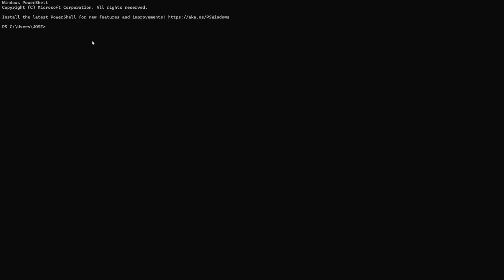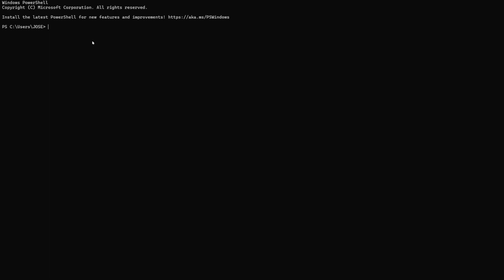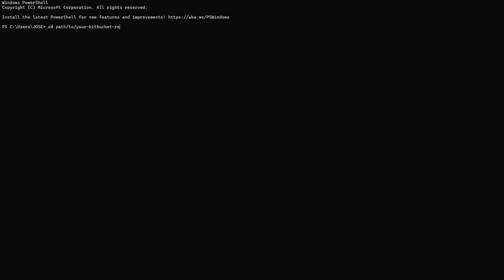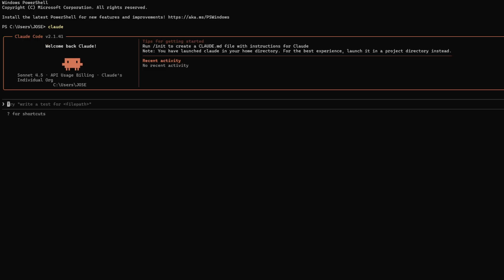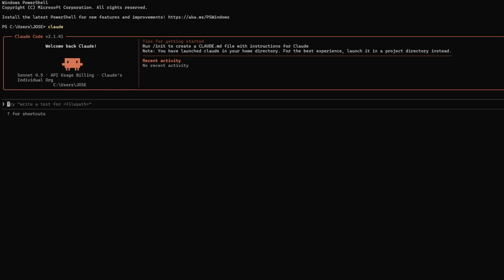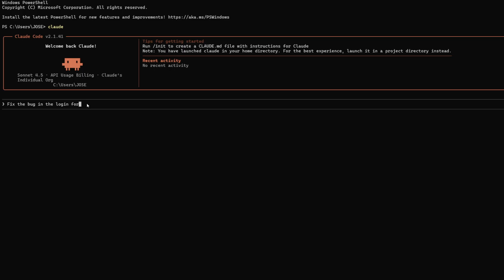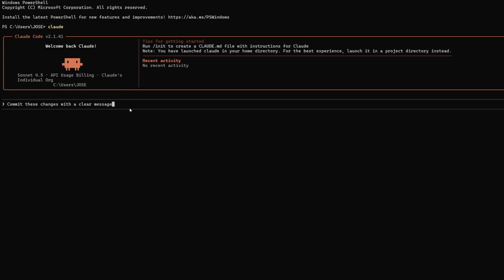How to use Claude Code with Bitbucket[FULL GUIDE]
In today's Video we cover, How to use Claude Code with Bitbucket